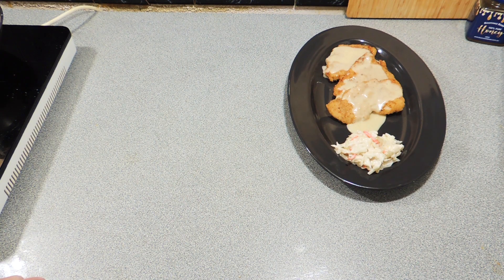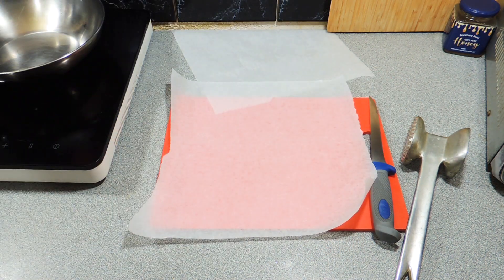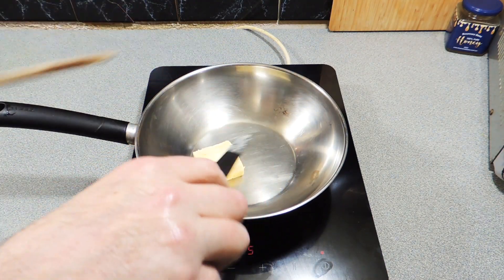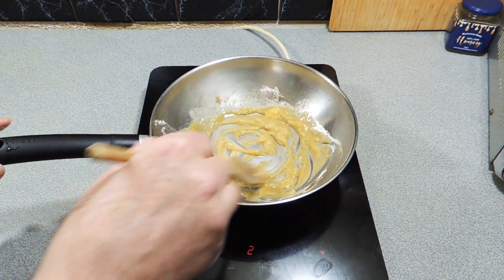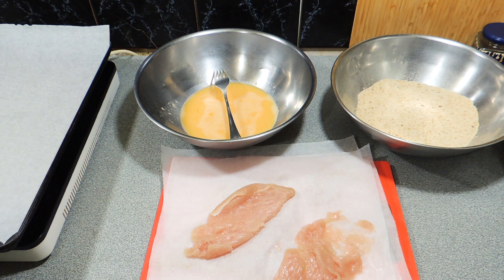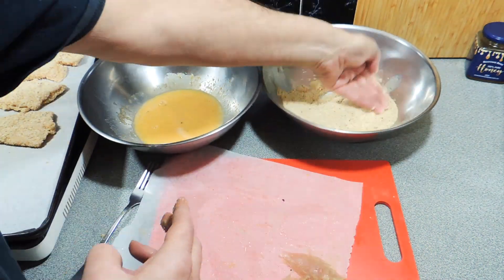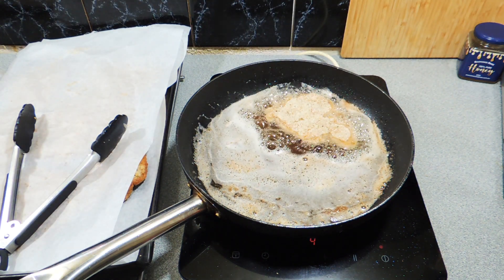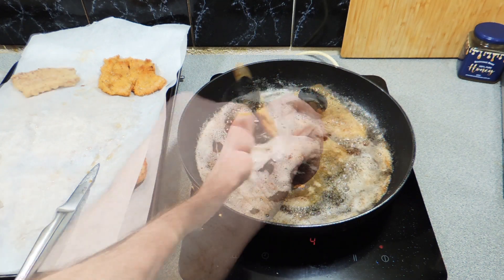Chicken Fried Turkey and Gravy - Cook with K.P SE21 EP38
Watch and learn how to cook my chicken fried turkey and gravy, this Southern style dish is quick and easy to make. This is perfect for the whole family and is budget focused.